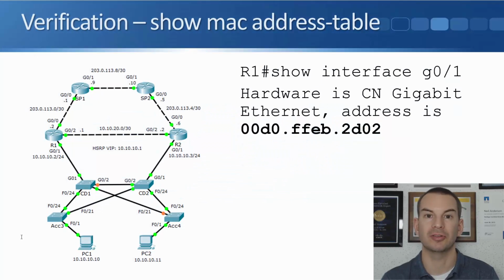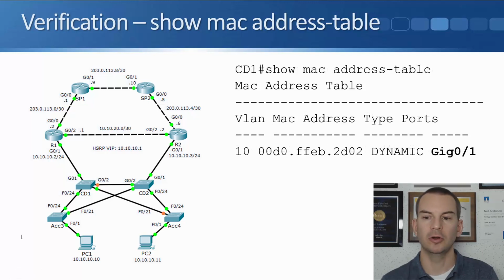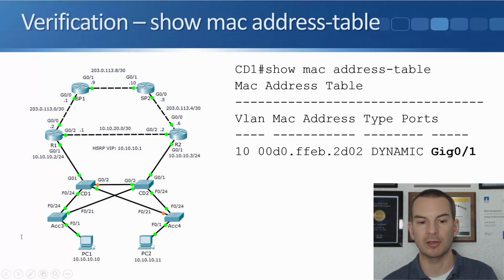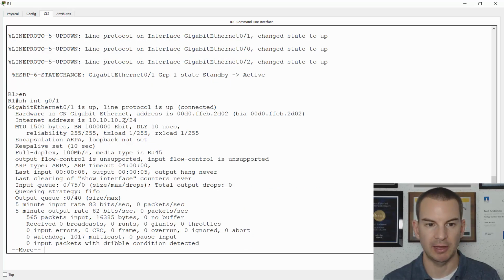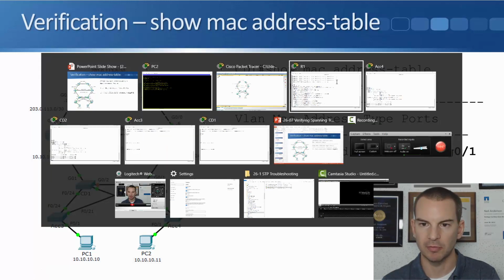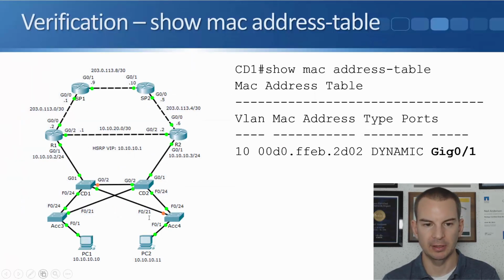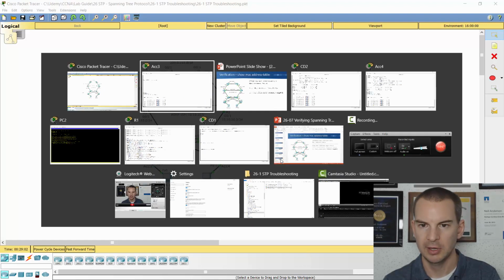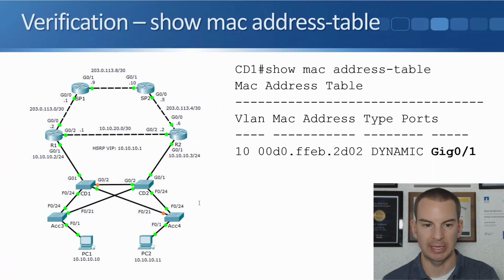Free CCNA 200-301 Course 25-08: Verification - show mac address table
I explain Verification - show mac address table in this video.

Thanks!
Neil